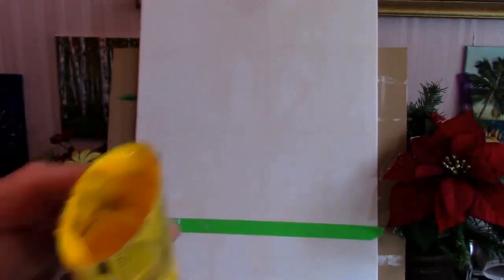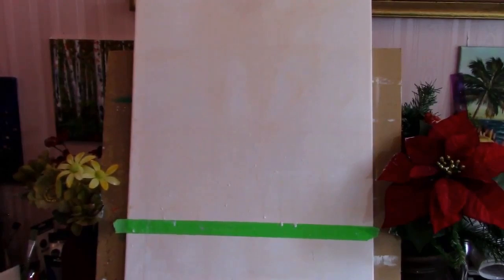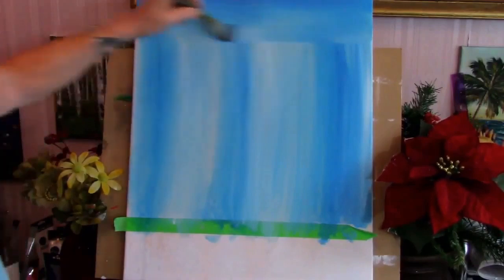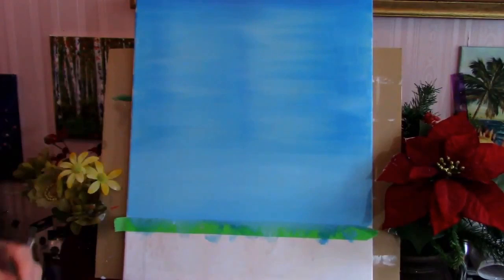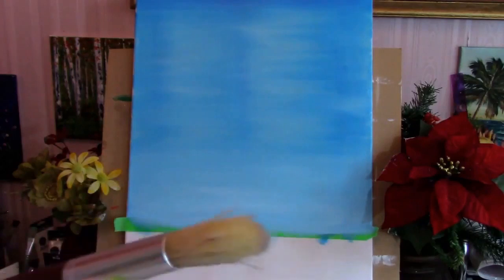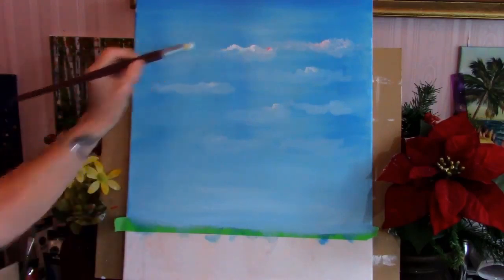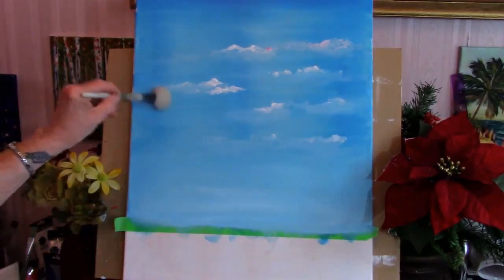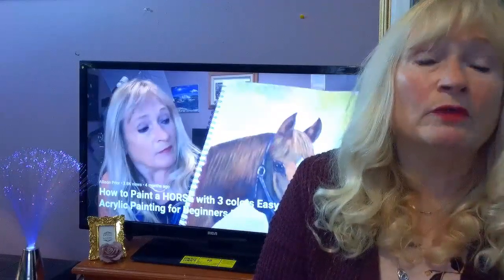Use "Magic Mist" to paint soft fluffy clouds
In this video Tutorial you will learn how to paint soft fluffy clouds using "Magic Mist" to help blend and soften the paint using a soft make up brush to blend out..it can change the way you paint with Acrylics..

My other Magic recipes to help blend, smooth, lighten, extend drying time of your paint, and make your canvas slippery, shinny, and act like oil paint.

Get all your Art Supplies I use or recommend here:

Allison's Podcast " All about Art", here you will be inspired, informed, learn new tips, supplies you need, how to start a painting from scratch, questions from Artists, and lots more..